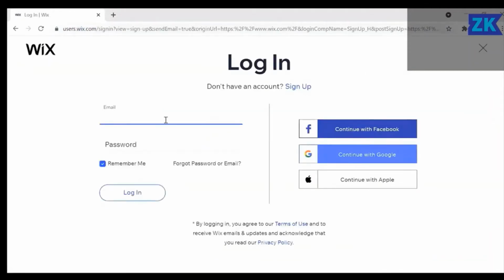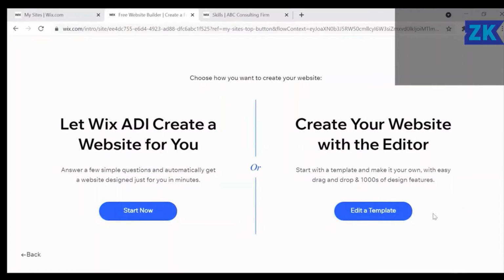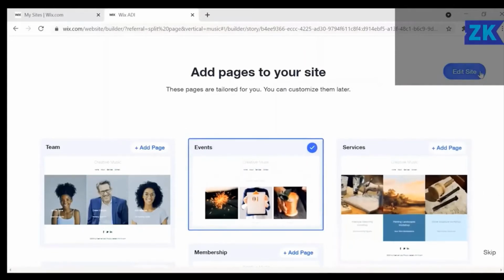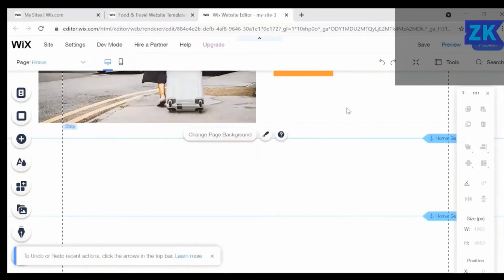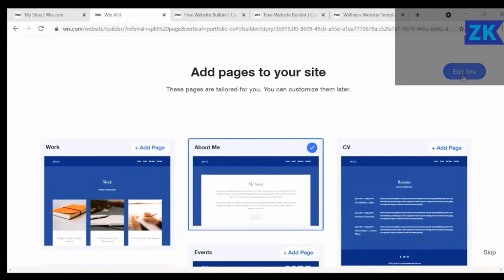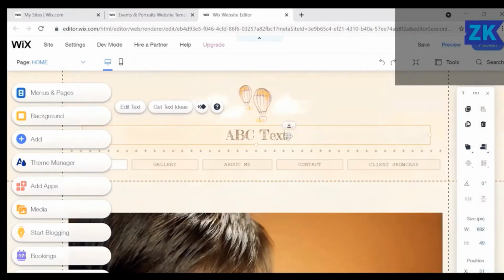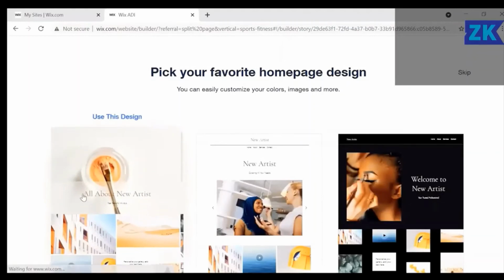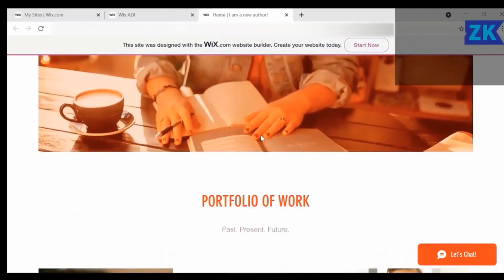WIX Website Tutorial 2021 | For Beginners | Step by Step Guide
Hello everyone,

This is a WIX tutorial for beginners which will provide step by step guide to create a website in 2021. Learners will learn how to select a template, edit, review and publish in WIX website.

Best-

ZK